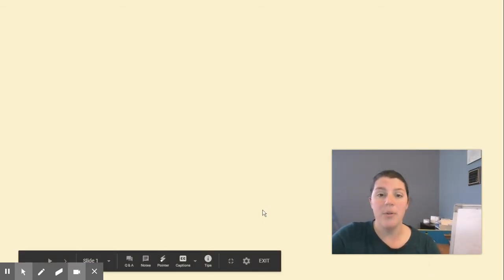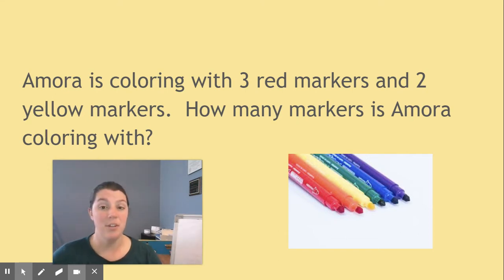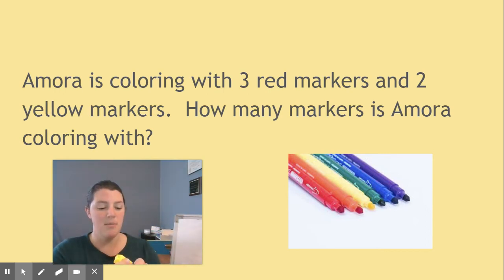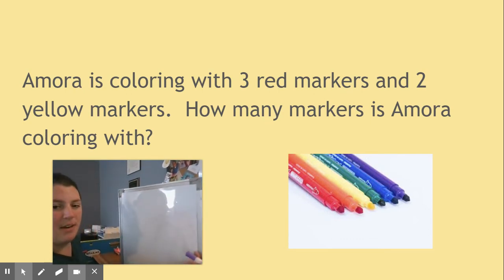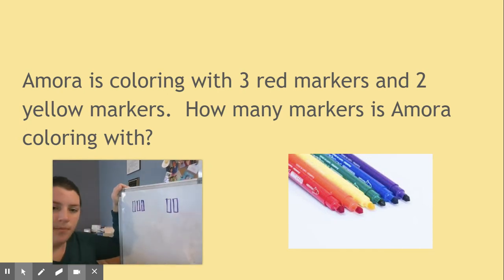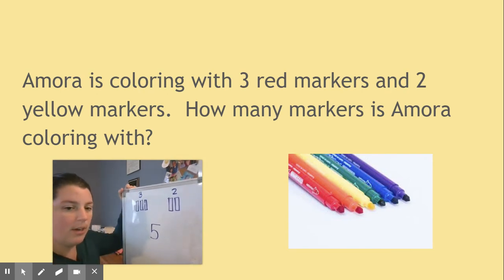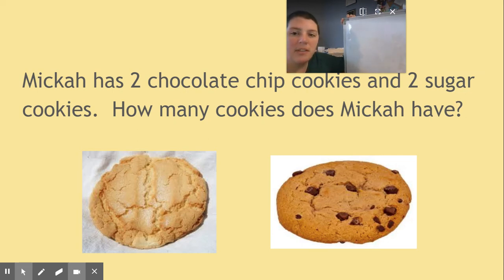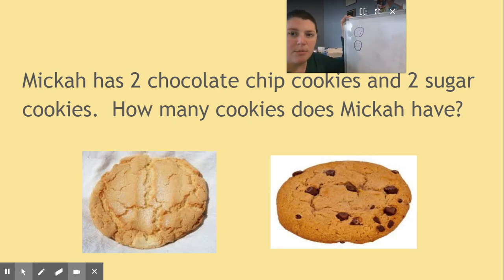Math Explore/Explain lesson: Solve put together problems (Monday)